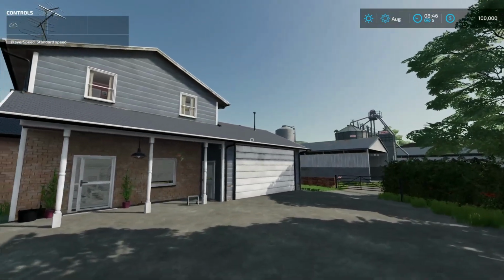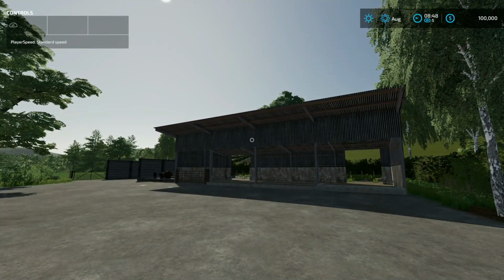FARM BUILD NEWPARK FARMS FARM SIM 22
Trying something new... a farm build for every new map on modhub

Newpark farms

Trucker_Matzy is a Giants partner you're gonna buy the stuff anyways might as well help the channel out

The computer Trucker_Matzy uses..
      *CLX case
      * graphics card ZOTAC Gaming RTX3090
      * CPU Ryzen 9 3900x
      * 32GB RAM

Matzy Gaming can be found here